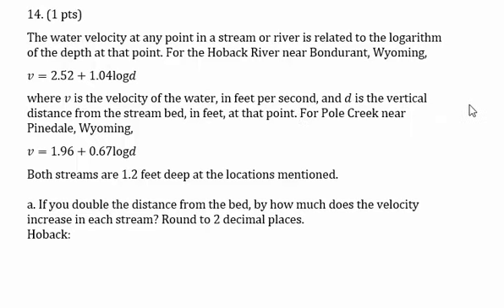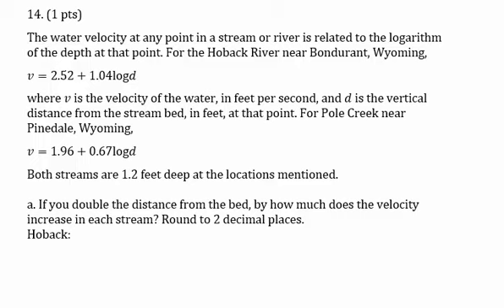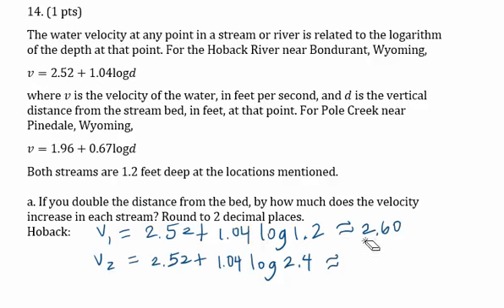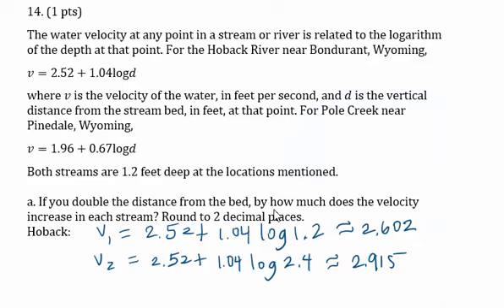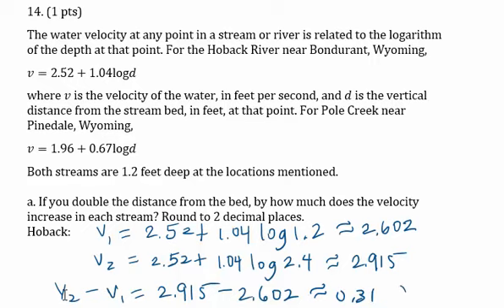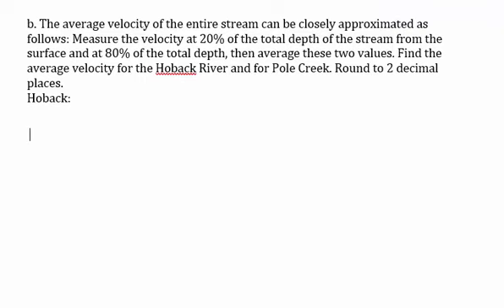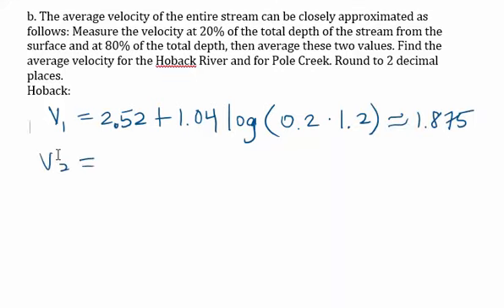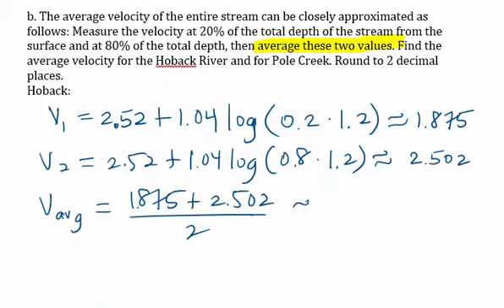MATH 1101 Section 5.2 #4